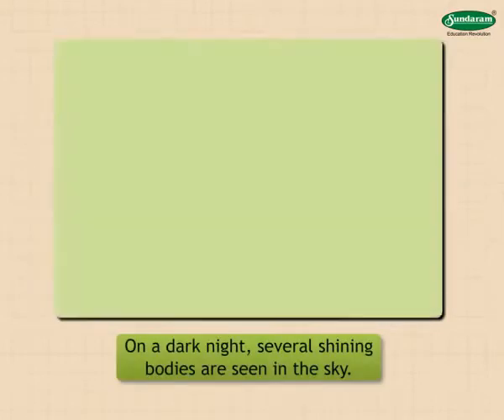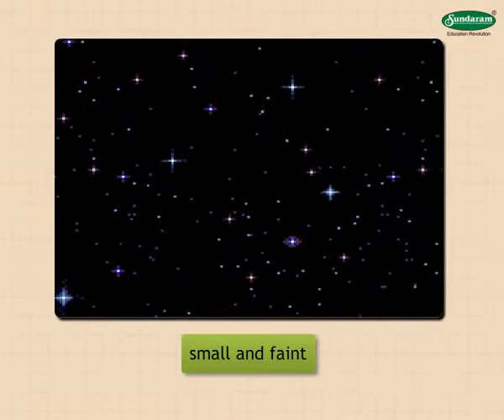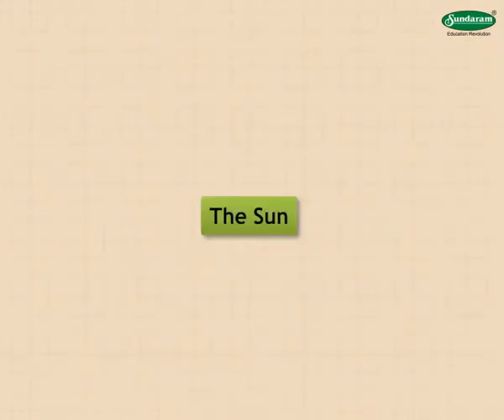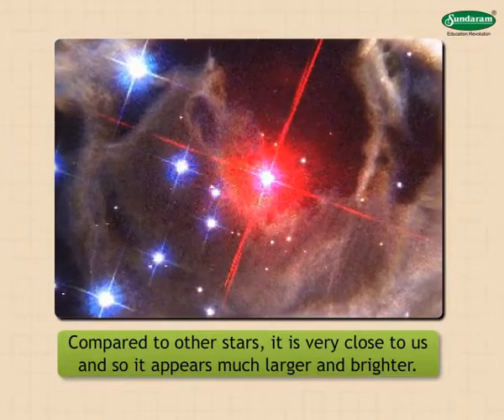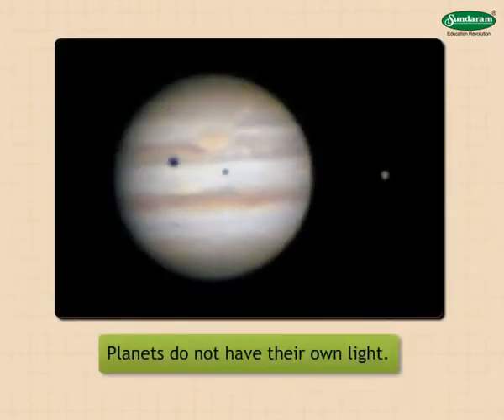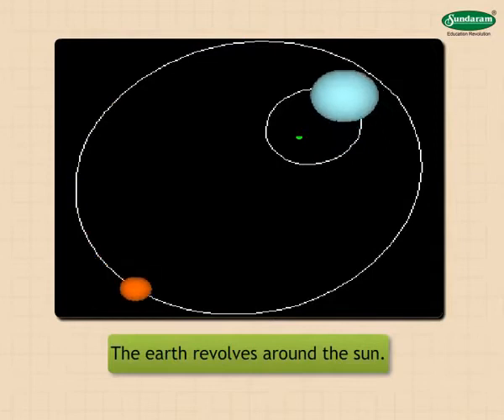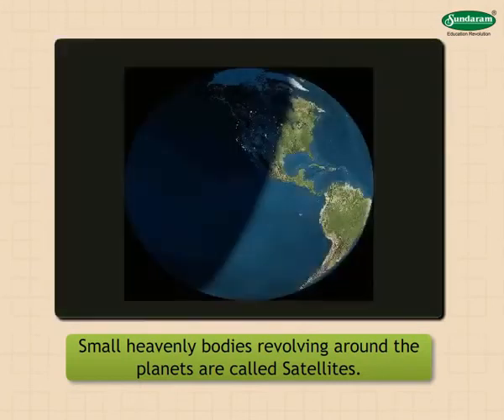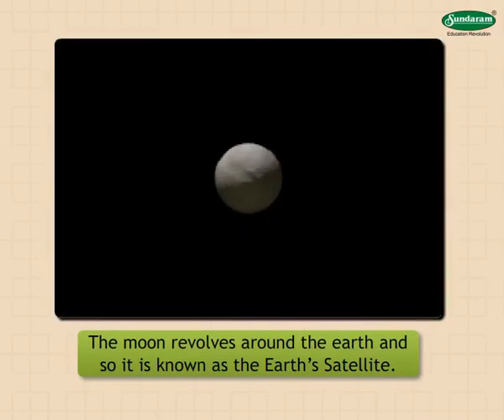Eclass Kids Geography Series : Observe the sky (3rd to 5th grade)